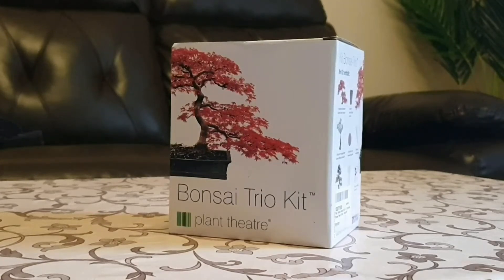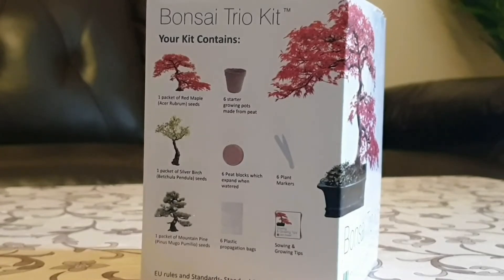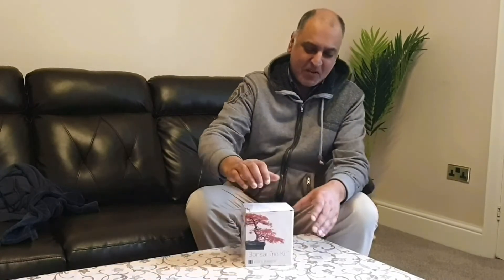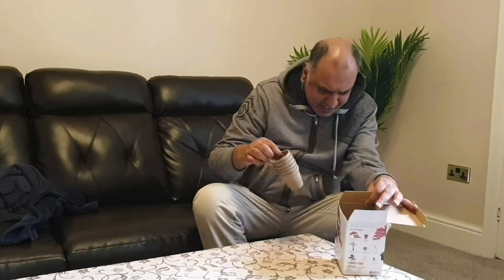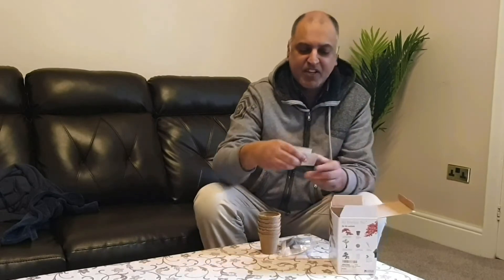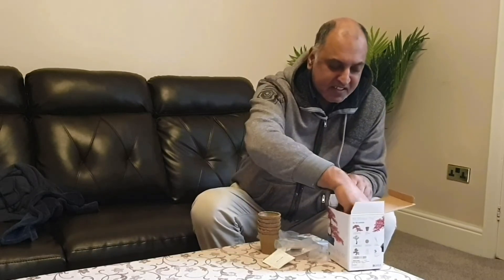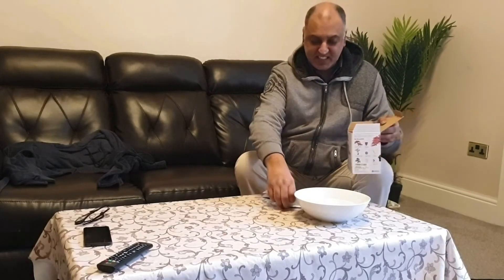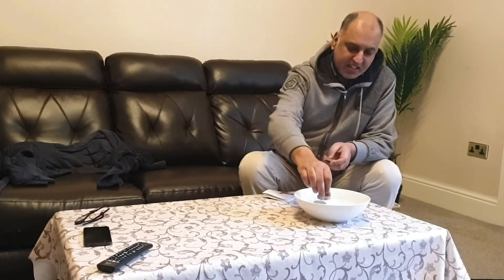Day 12 | Self Isolation | Bonsai Tree | Dedicated to Transplant Heroes and Transplant 3 | G Mustafa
Day 12 of my self isolation from this blasted Covid-19. Today I have started my Bonsai Tree project. Growing these tree will take several months and I will periodically come back and show you their progress.

As one of my friends put it, enjoy your staycation and persevere with your self isolation and seclusion. Keep hanging in there.